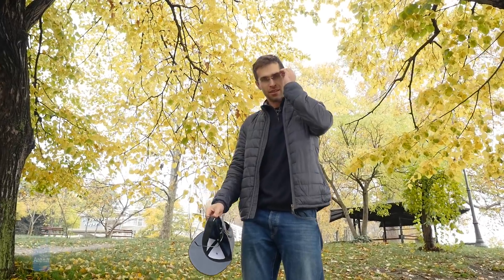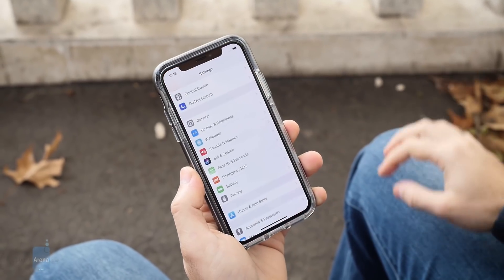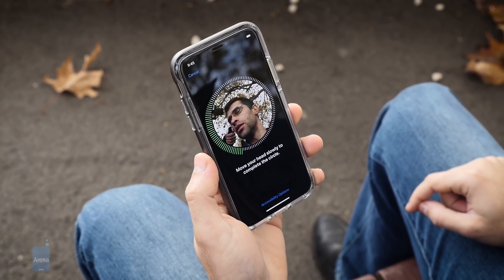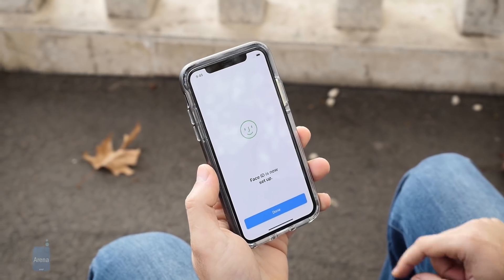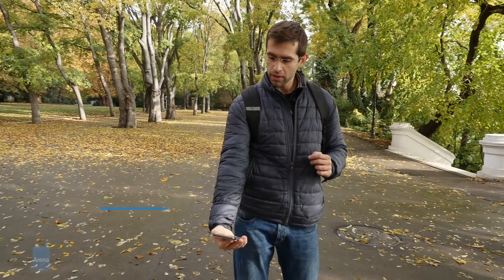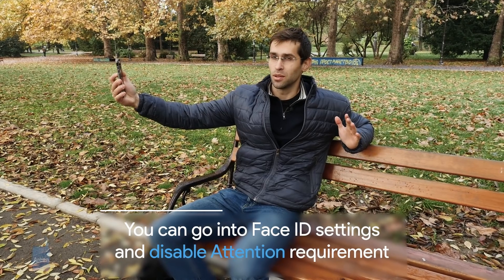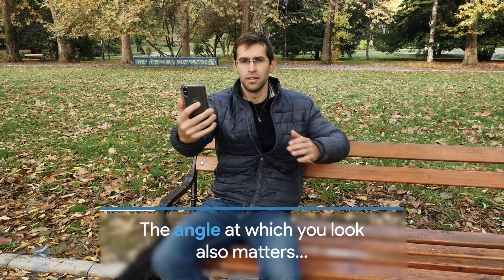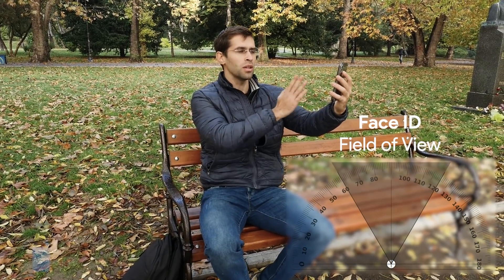Ultimate iPhone X Face ID test!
Does Face ID work regular glasses? Does Face ID work with sunglasses?
Does Face ID recognize my face when I have a hat or scarf?
Does it work with eyes closed?
Does Face ID work in the dark?

This is the ultimate Face ID test where we try to answer all of these questions.